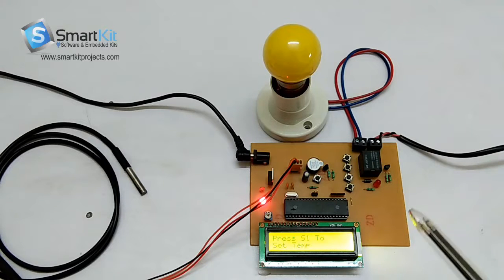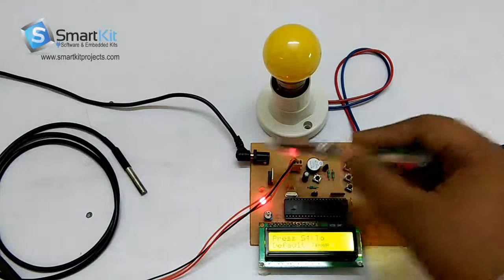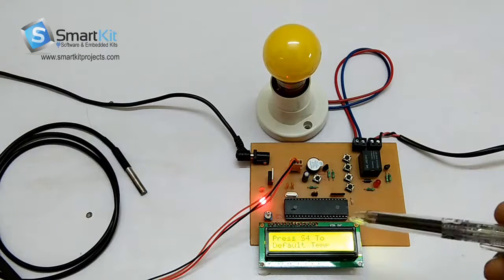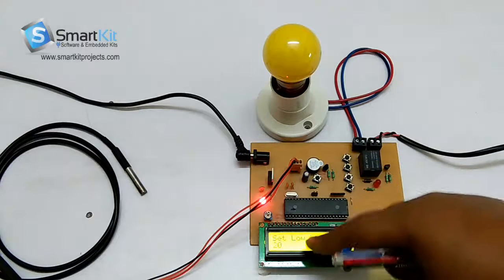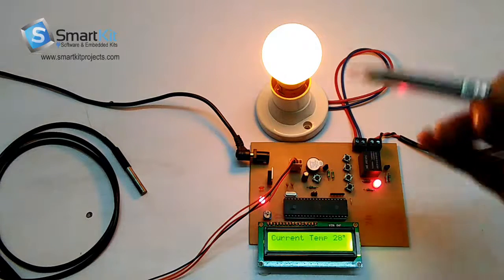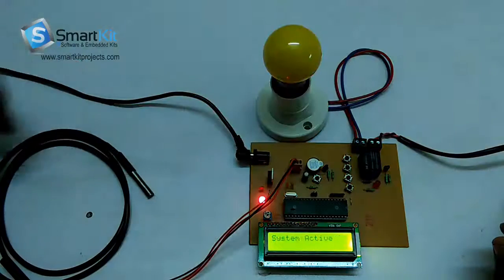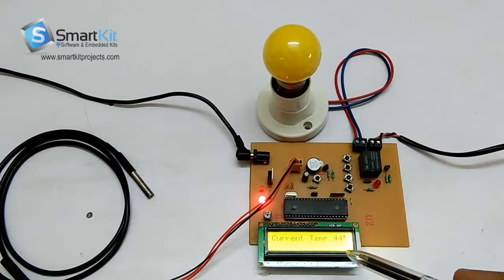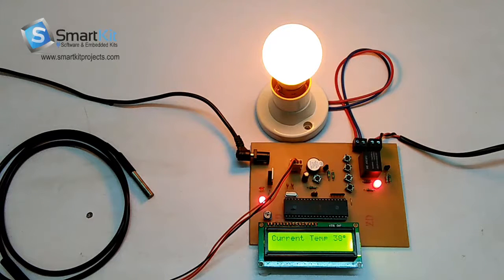Industry Temperature monitoring system using 8051 Based Microcontroller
Industry Temperature Sensing it monitor temp using DS18b20 temp sensor in these we set temp limit in min max if it go above or bellow then it  switch of the load.